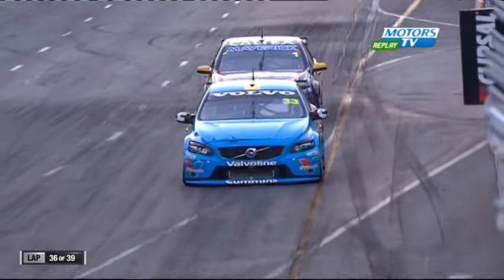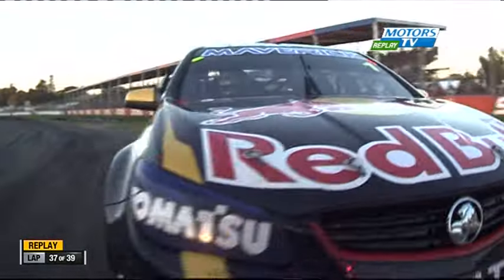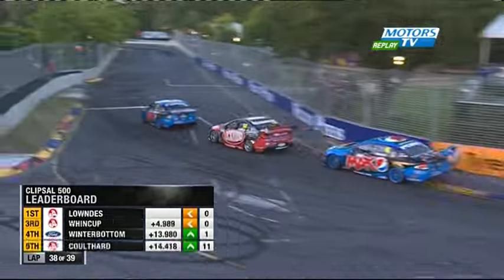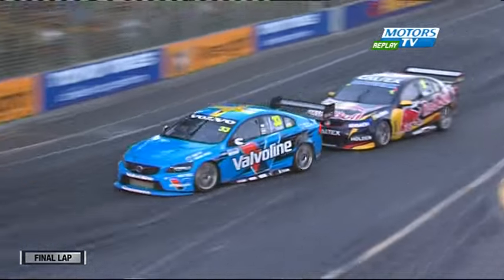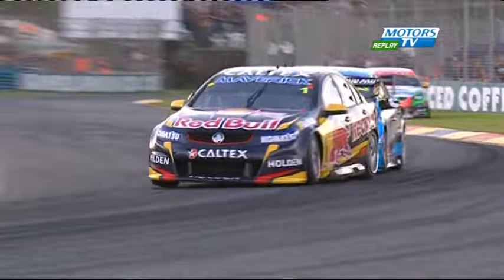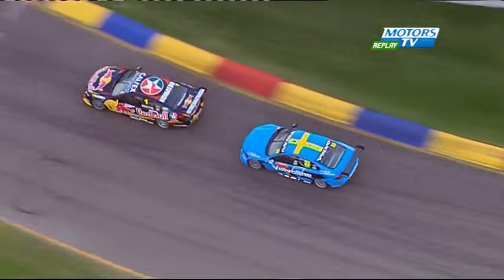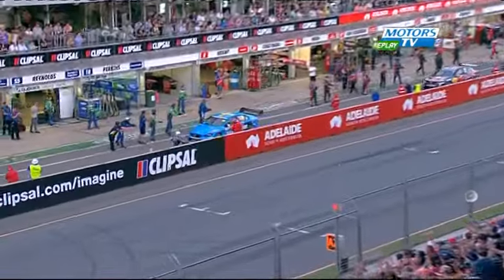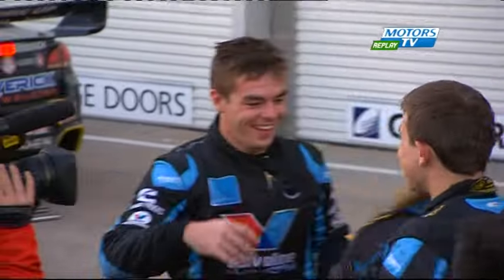2014 V8Supercars Clipsal 500 Race 2 Finish - Scott McLaughlin vs Jamie Whincup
The fantastic finish of Race 2 in Adelaide. Craig Lowndes storms to win but behing him young Scott McLaughlin in the Volvo and Jamie Whincup in the Holden are going at it...